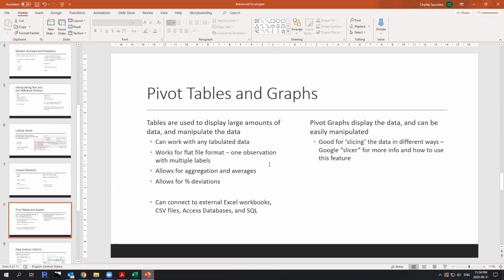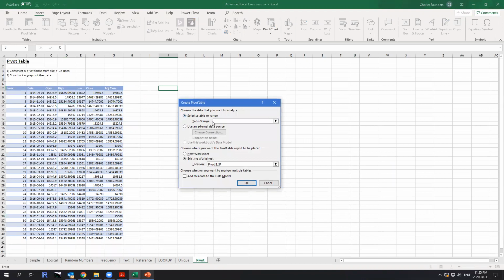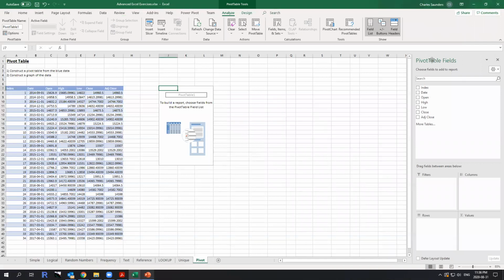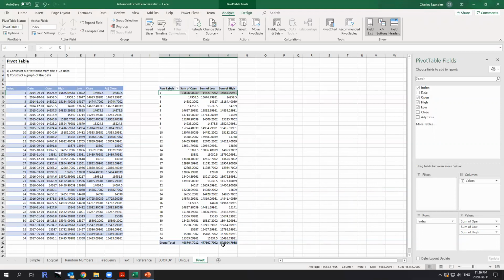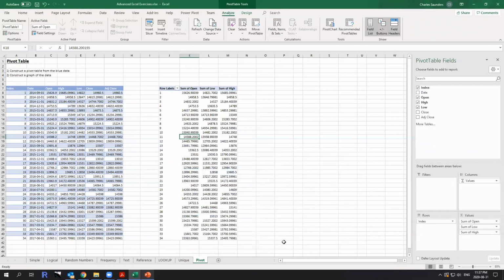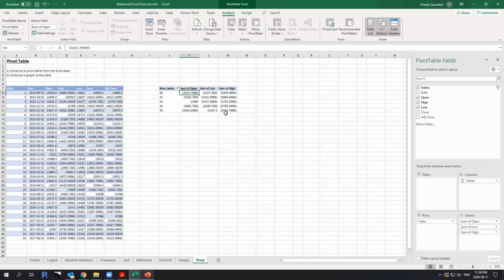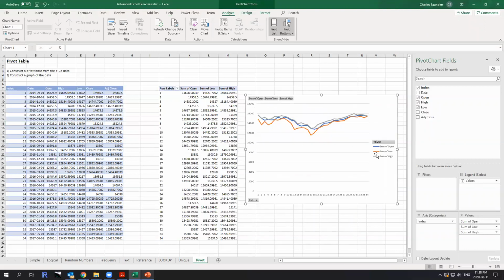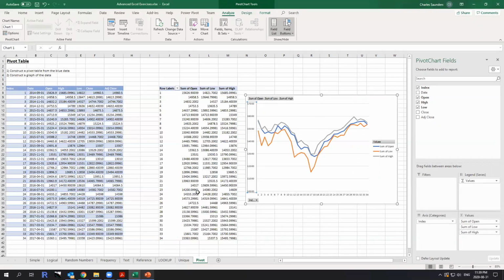07 Pivot Tables and Charts